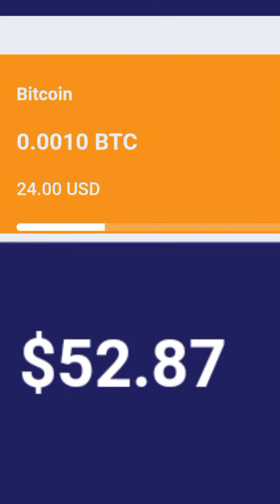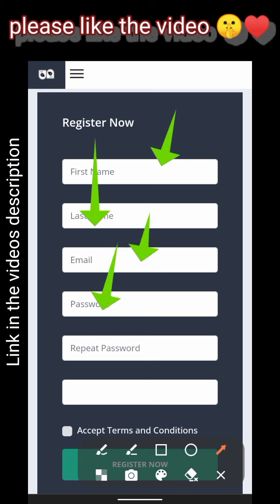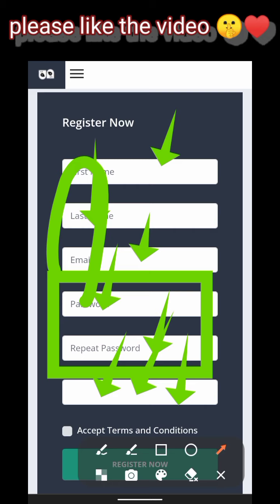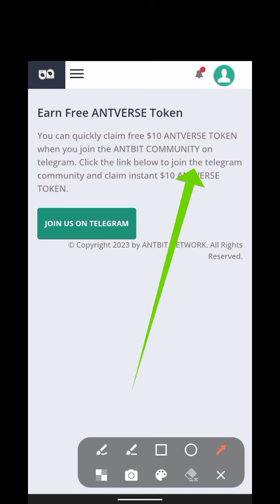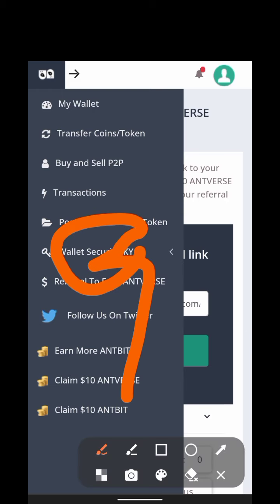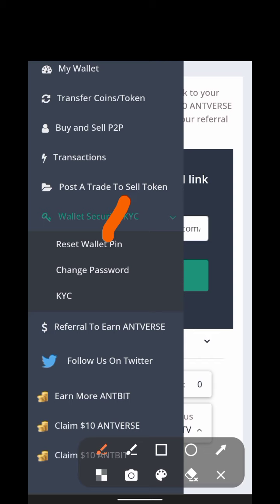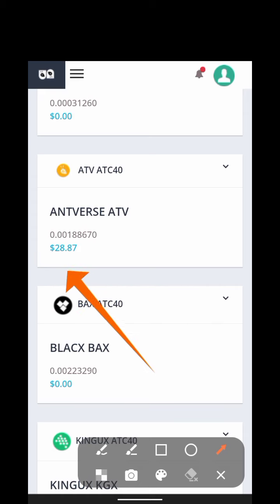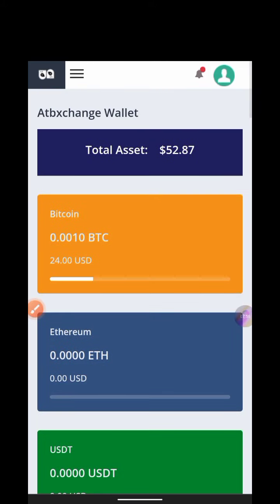AIRDROP:CLAIM INSTANT FREE $52 - $1240 USDT NON TRUST WALLET AIRDROP NO GAS FEE